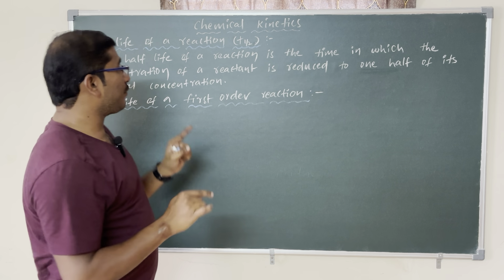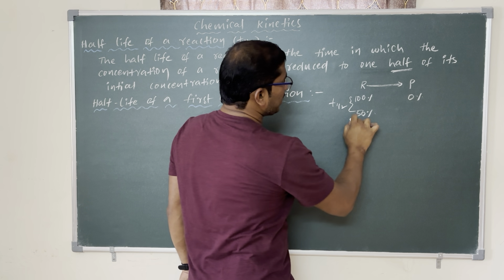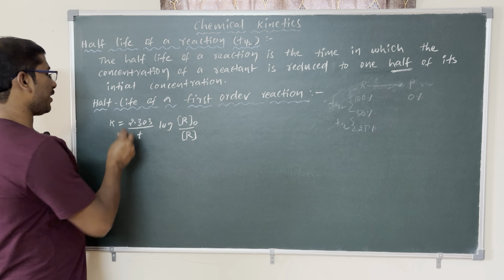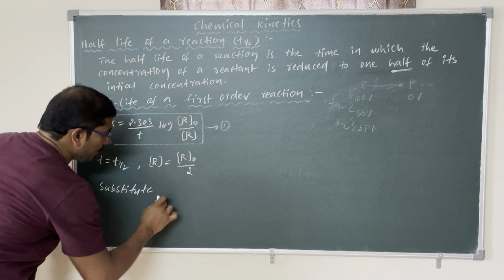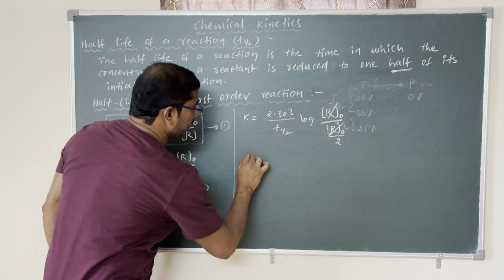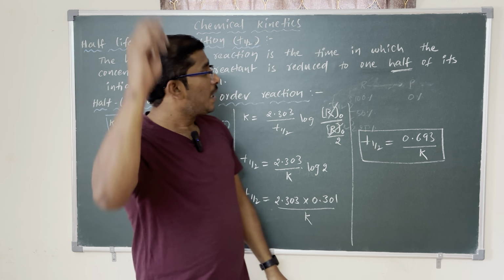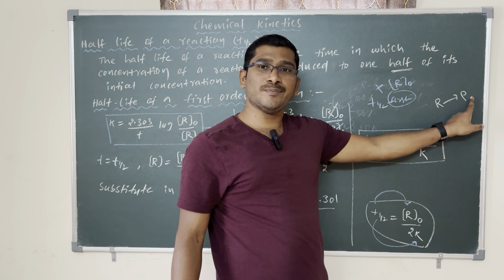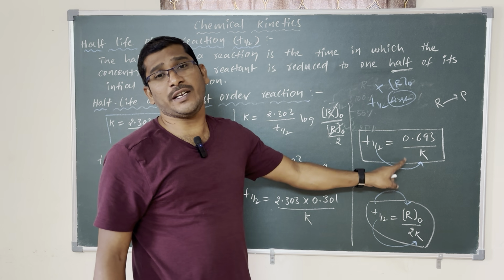CHEMICAL KINETICS || Half Life of a First Order Reaction (Full Derivation) | Class 12 | JEE/NEET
Master one of the most critical topics in Chemical Kinetics: the Half-Life of a First Order Reaction ($t_{1/2}$). In this definitive lecture from ABK CHEMISTRY, designed for Class 12, NEET, and JEE aspirants, we provide a crystal-clear derivation of the formula $t_{1/2} = 0.693/k$.You will learn exactly why the half-life of a first-order reaction is independent of initial concentration—a guaranteed question in competitive exams. This video covers the complete concept, key graphs, and strategies for solving numerical problems instantly. Stop losing marks on reaction kinetics. Watch this video to the end to build a rock-solid foundation for your KCET, NEET, and JEE preparation.